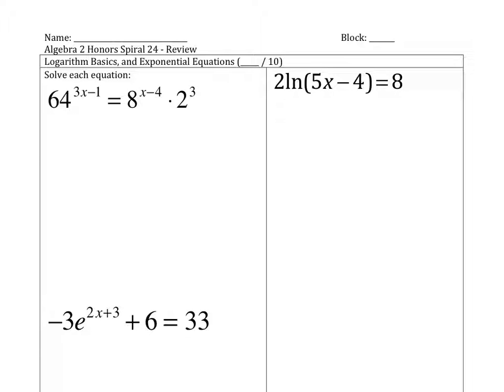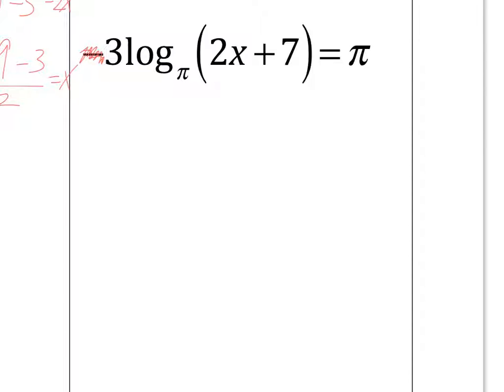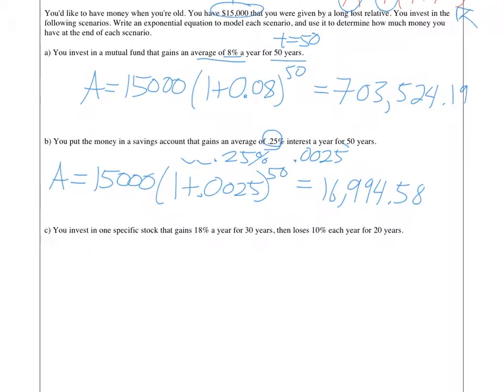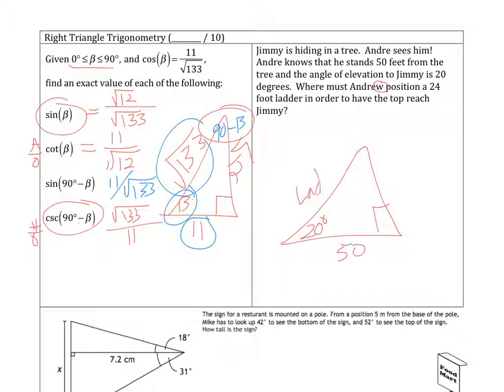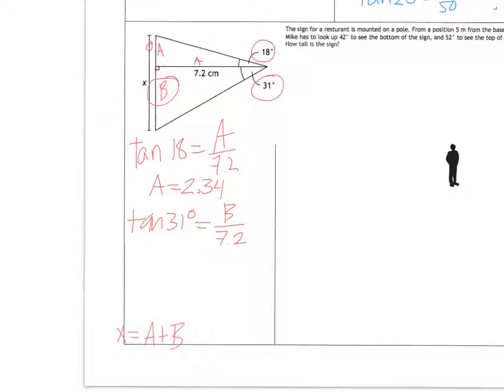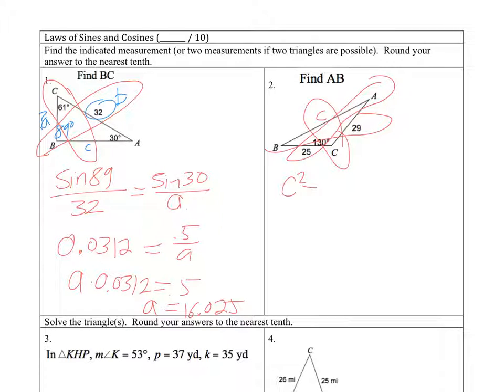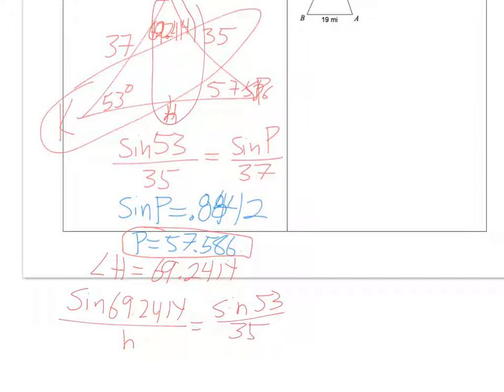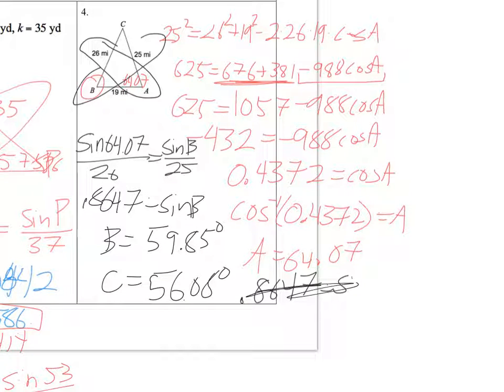alg2 h spiral 24 review